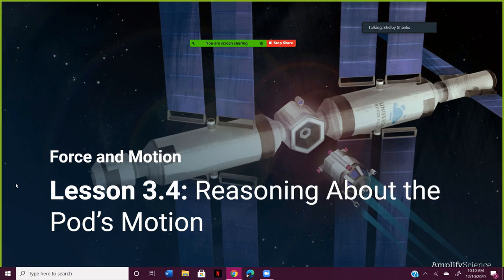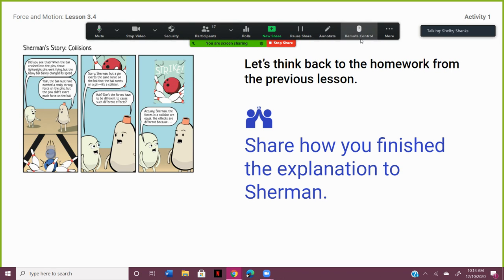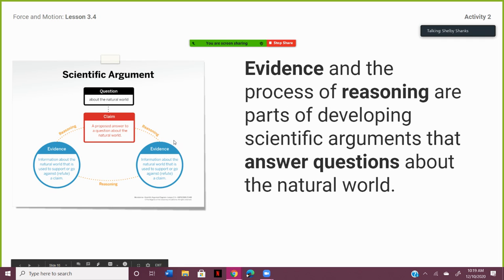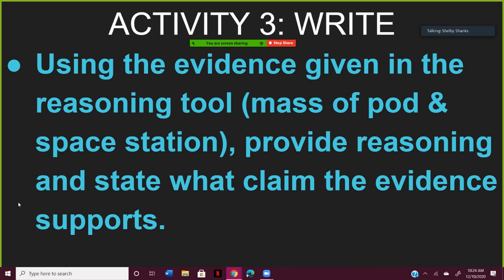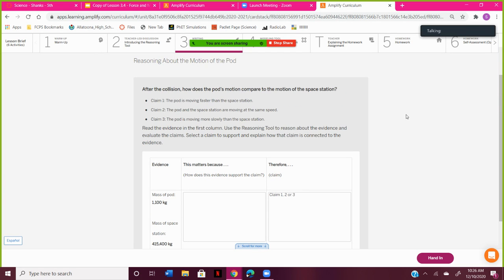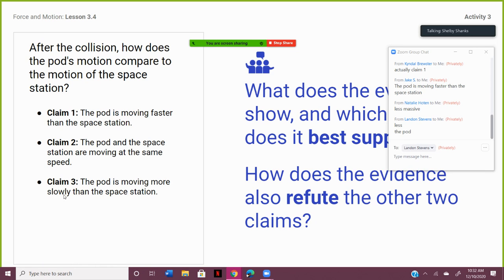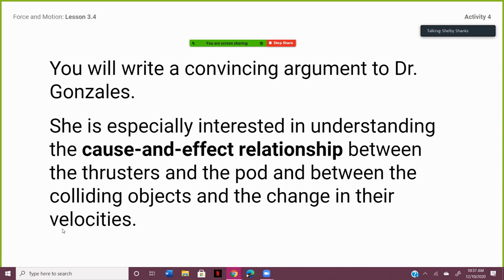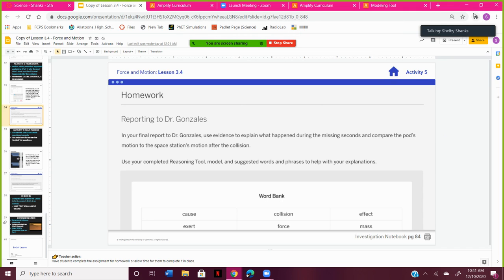12/10 - Shanks - Science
Force & Motion Lesson 3.4